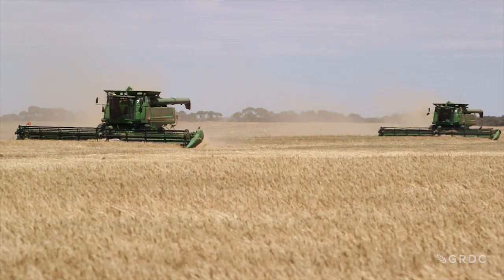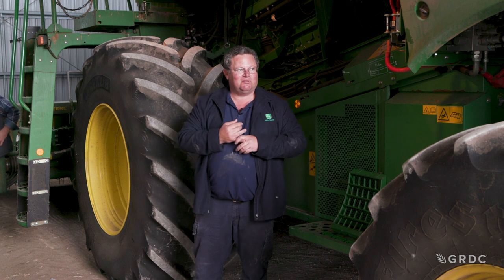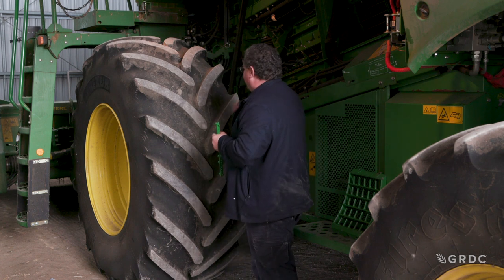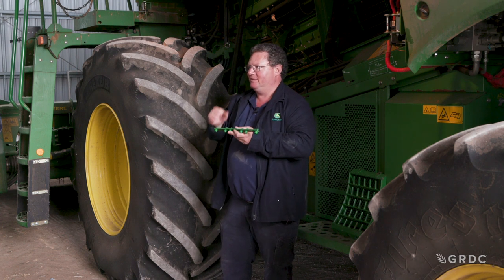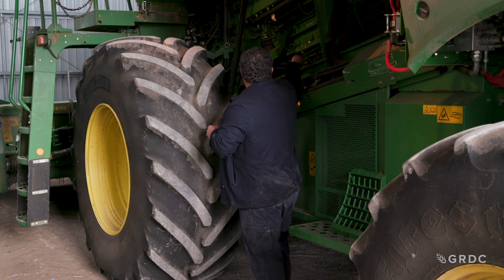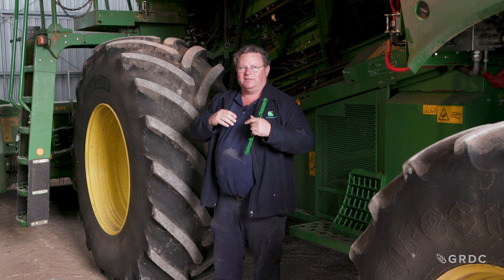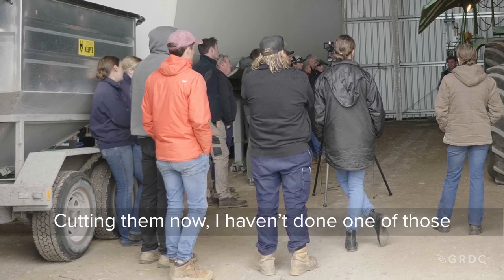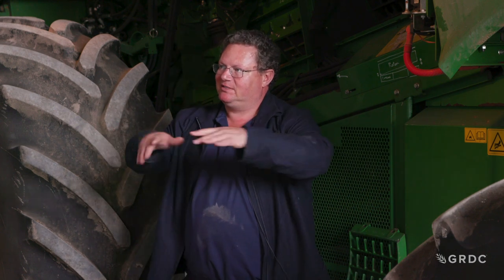Harvester Forum: Part 5/8 | Adjusting your John Deere harvester to reduce losses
This presentation brings together experts and practical tips for growers on adjusting John Deere harvesters to help reduce losses. Presented by Kassie van der Westhuizen (Harvesting Specialist), Brett Asphar (Harvesting Specialist), and Peter Broley (Primary Sales Australia) in November 2022.

All information, recommendations, suggestions or opinions contained within this recording are based on the experiences of the presenters and are not endorsed by Grains Research Development Corporation (GRDC). GRDC does not guarantee or warrant the accuracy, reliability, completeness or currency of the content.  To the full extent permitted by law, GRDC excludes all and any liability, including indirect or consequential loss, resulting from any person using or relying on the content of this recording.  Viewers are responsible for assessing the relevance and accuracy of the information presented, including to consult with their machinery dealer or manufacturer prior to making any modifications to machinery.

GRDC project code: PRS2002-001SAX